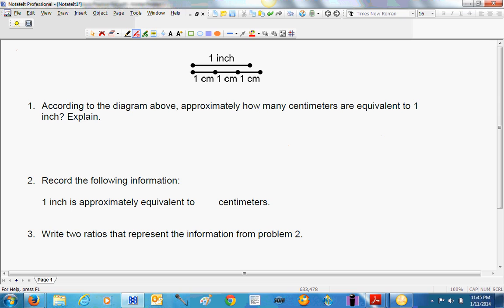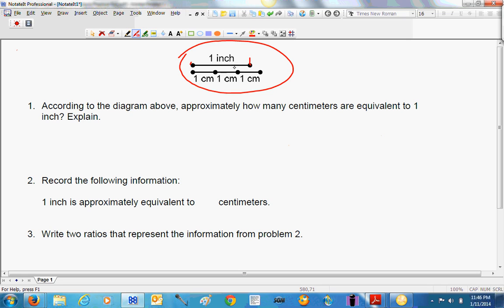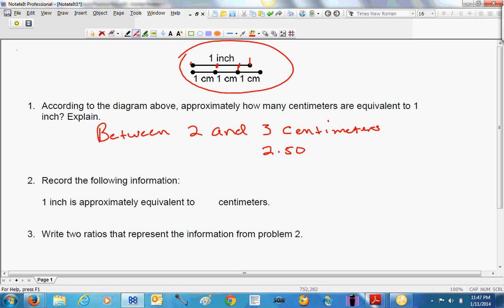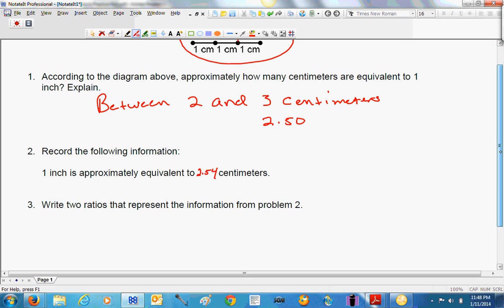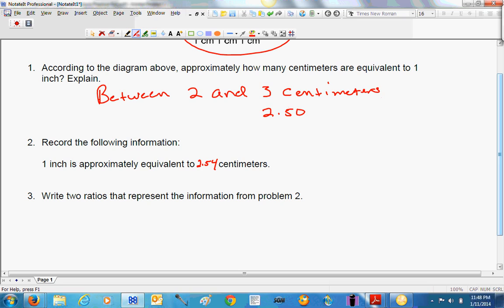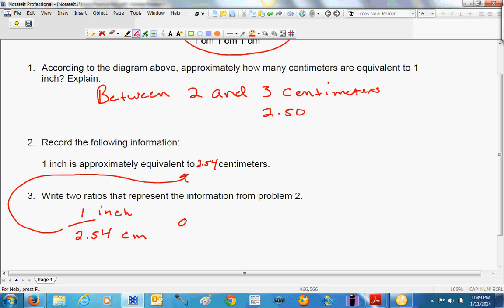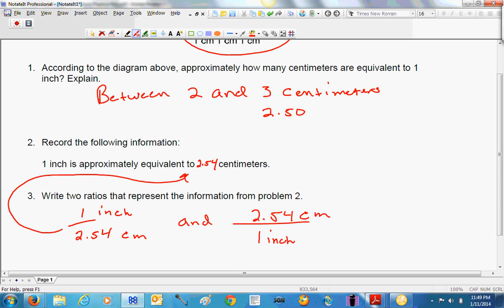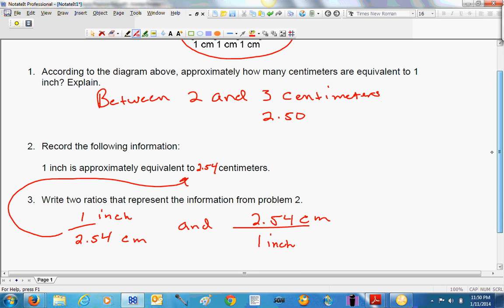Dimensional Analysis Practice 1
Geometry and Measurement 2D